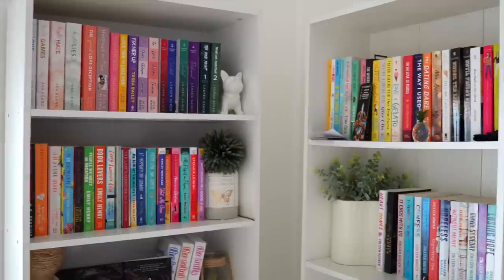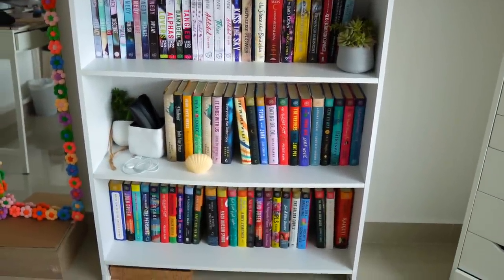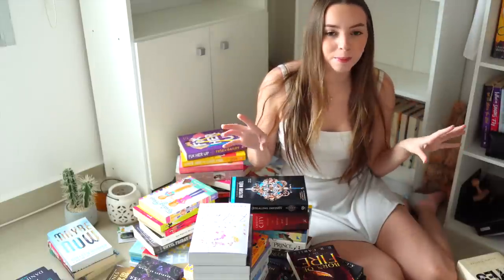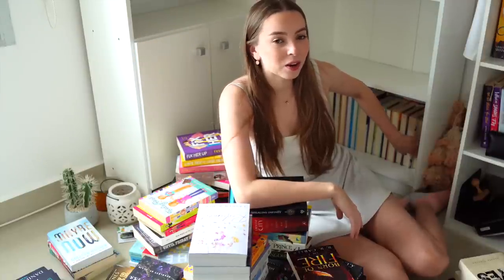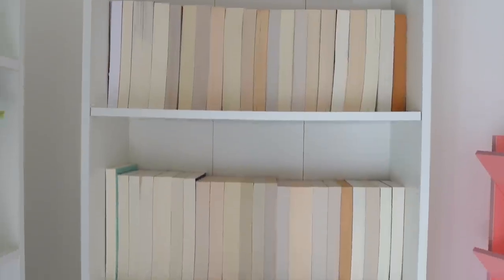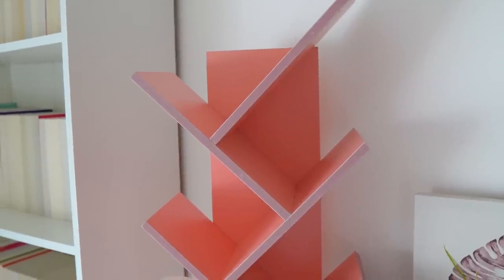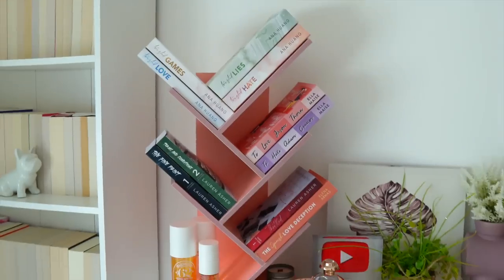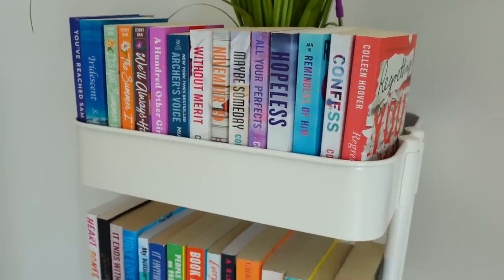vlog - reorganizing my bookshelves into my TBR + doing a booktok trend!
OPEN ME - vlog - reorganizing my bookshelves into my TBR + doing a booktok trend!

VIDEO TOPIC - vlog - reorganizing my bookshelves into my TBR + doing a booktok trend!

BUY MY READING JOURNAL!

▶ Read and Tell reading journal

 TO BUY MY FAVORITE THINGS:

▶ Amazon Storefront

▶THE READ AND TELL PODCAST✨

▶ ETSY SHOP (INSTAGRAM PRESETS)

▶ Amazon Wishlist

FAQ
★ How old are you? - 21!
★ Are you in school? - Yes
★ What Camera do you use? - Sony ZV-E10 with Sigma 16mm lens
★ What do you edit your videos with? - Final Cut Pro X